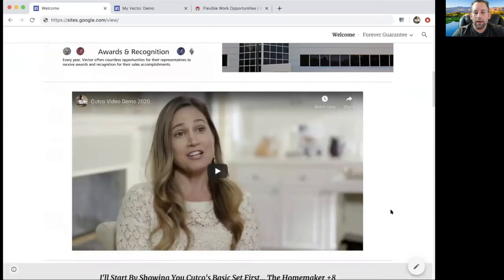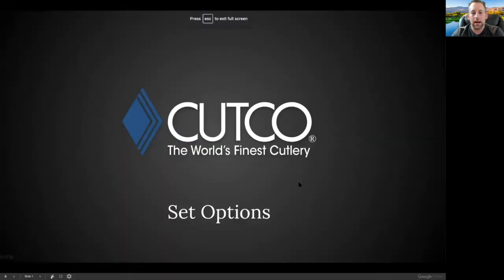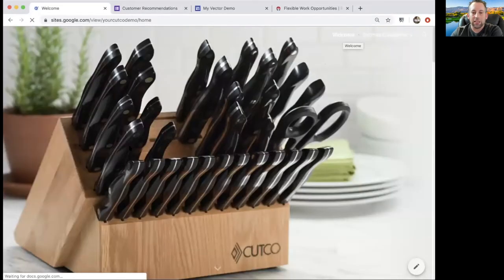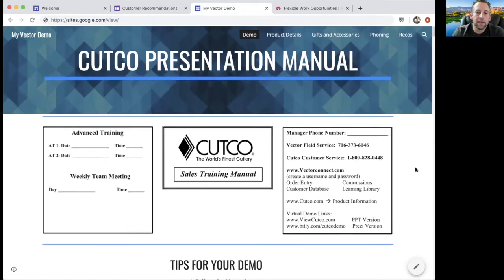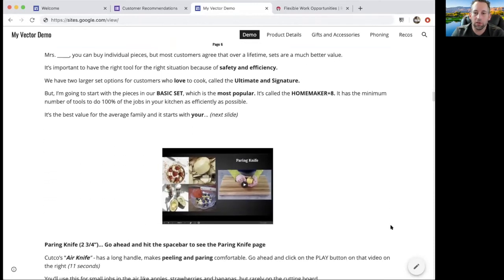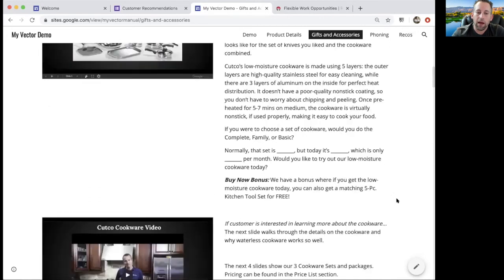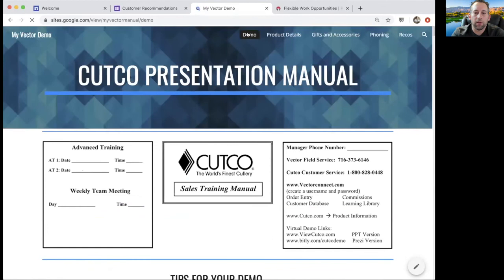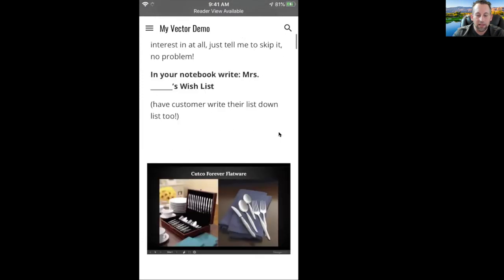Wes+Drew 2020 Virtual Demo Walkthrough for DM:BM Team